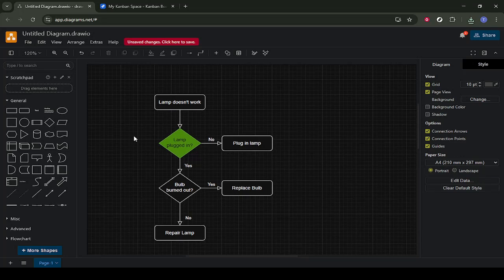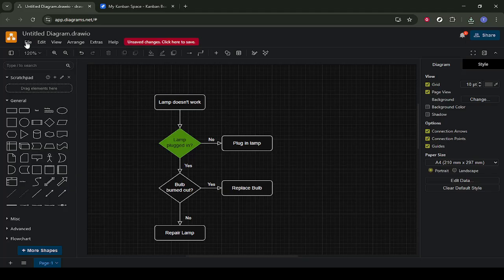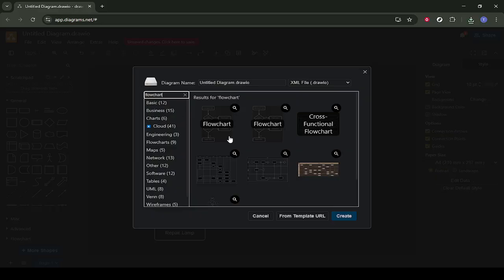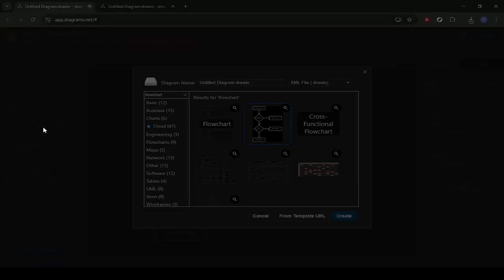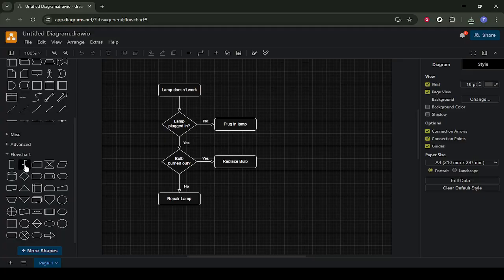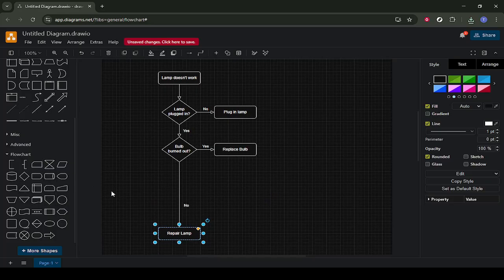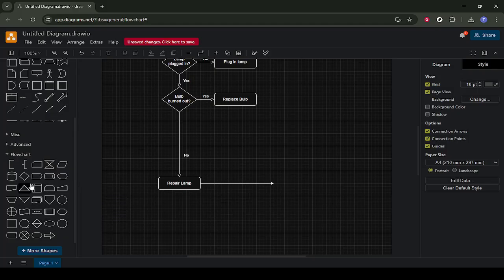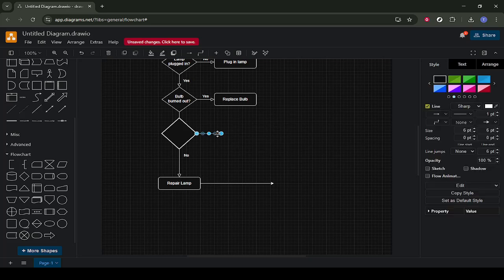How To Make Flowcharts In Draw.Io Work For You [2026 Guide]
In today's video we cover: flowcharts, draw.io tutorial, how to draw.io, flowchart creation, diagram making, visual communication, flowchart tips, draw.io tips, process mapping, online diagram tool, flowchart software, create flowcharts, draw.io features, flowchart design, workflow visualization, diagramming tools, flowchart examples, draw.io guide, visual diagramming

-Google Drive
-Google Meets
-Google Sheets
-Google Chrome
-Google Forms
-Google Gmail